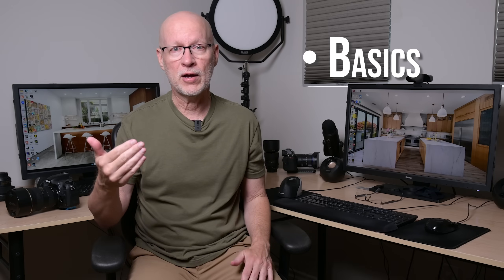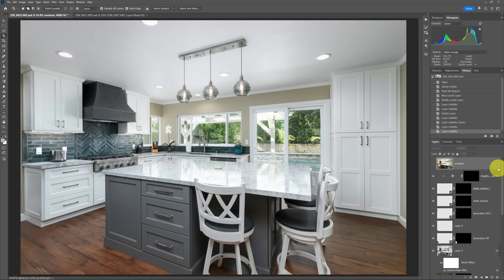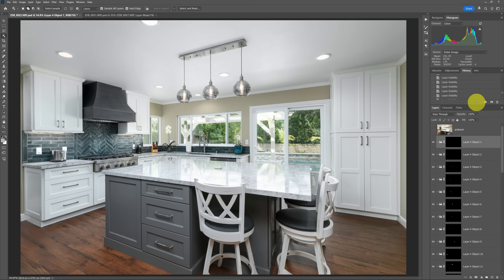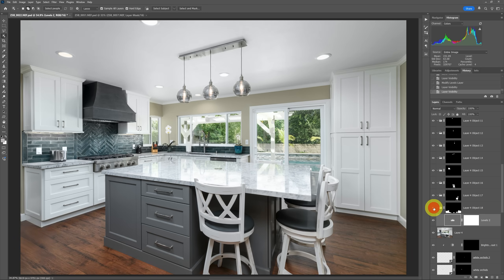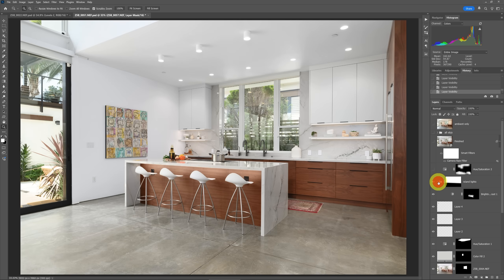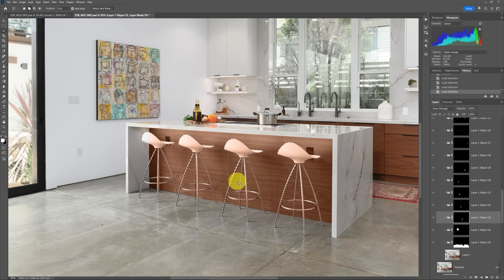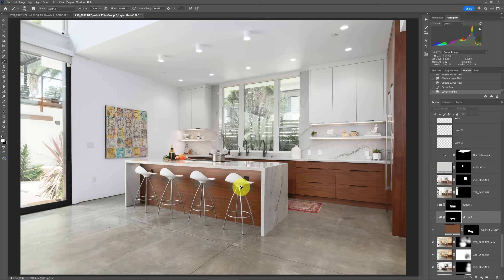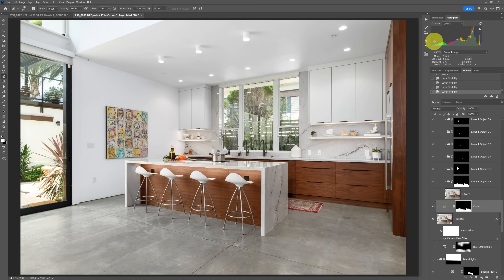AI Editing for Interior Real Estate Photography - Speed Up Your Workflow with Auto Masking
In this tutorial I show how to use an automated AI feature in Photoshop to edit interior real estate photos. Two examples are used to show all the features, cases, and at times shortcomings with this tool and technique. Below are links mentioned in the video:

My books on real estate photography:

Mastering Color in Photography: